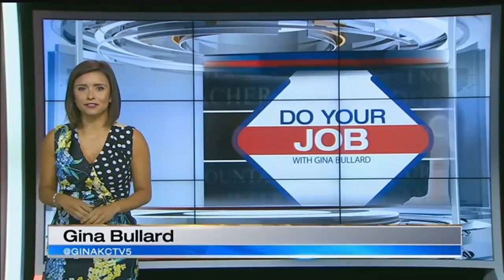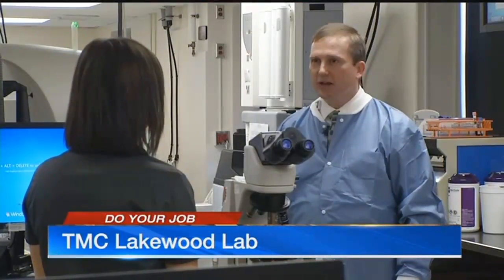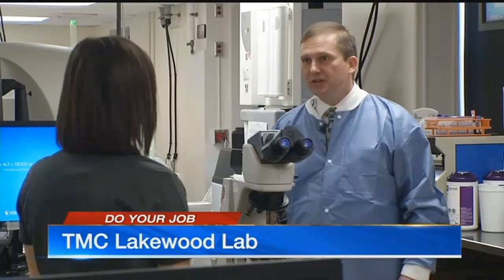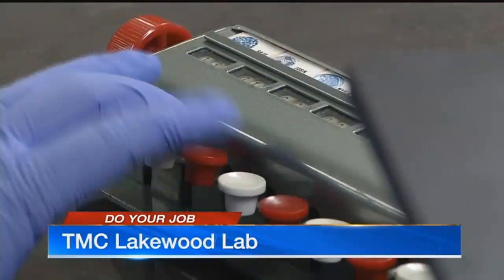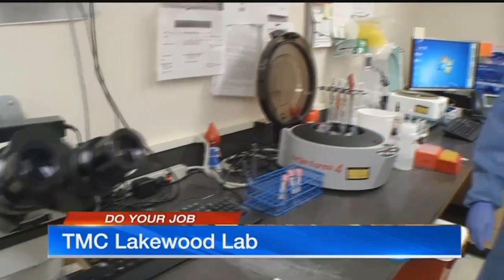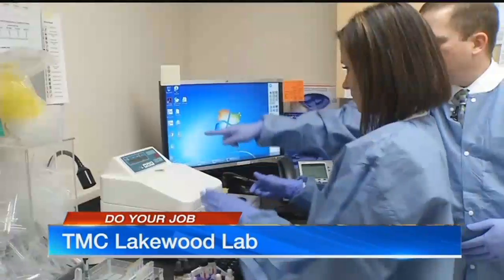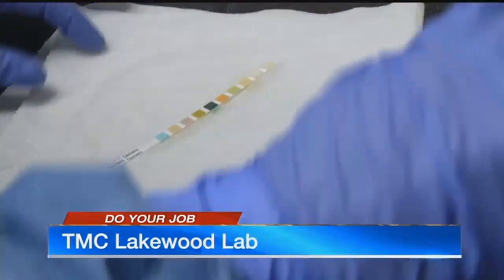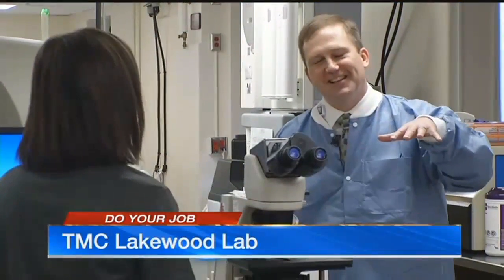Do Your Job: Gina scrubs up with the scientists at Truman Medical Center's Lakewood Lab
The medical professionals at Truman Medical Center's Lakewood Lab may not see many patients but they are a huge part of keeping them healthy. In this week&rsquo;s edition of Do Your Job, KCTV5&rsquo;s Gina Bullard set out to see if she could keep up.